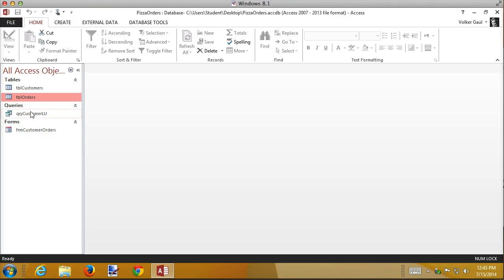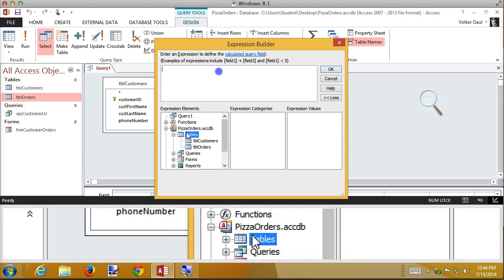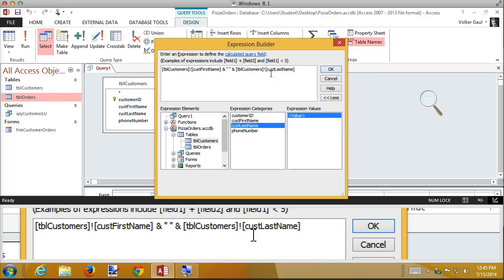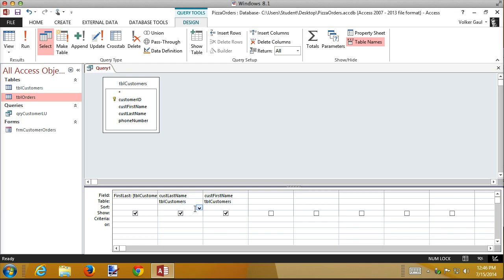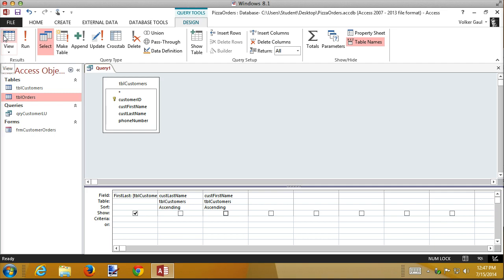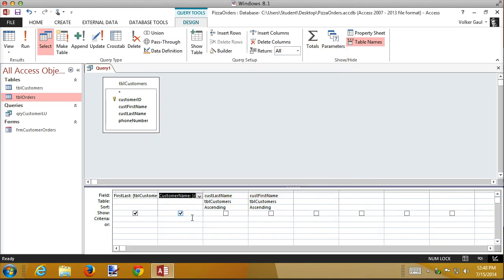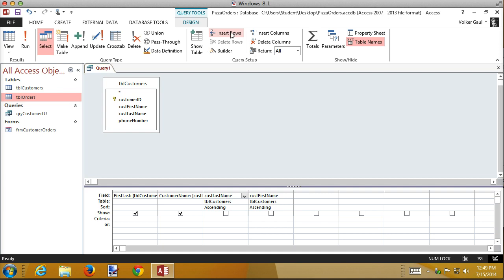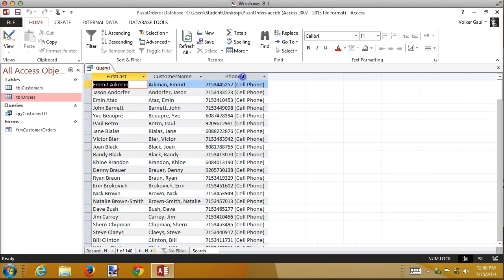Int Access 2.1 Concatenating Text